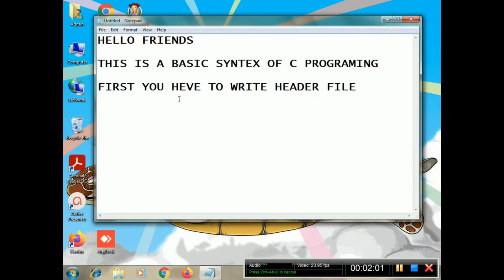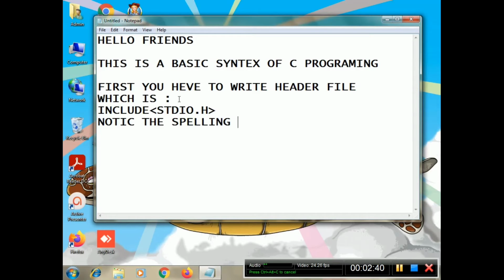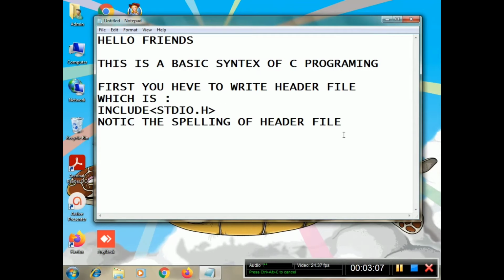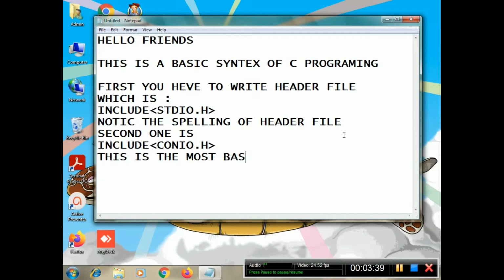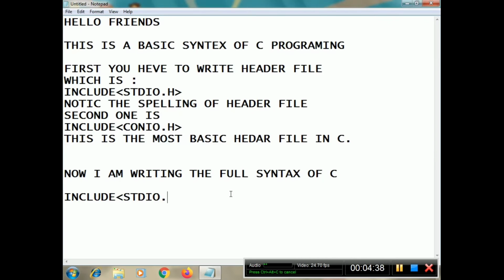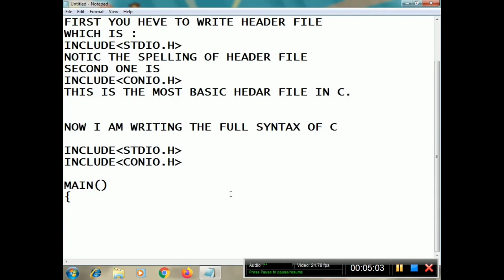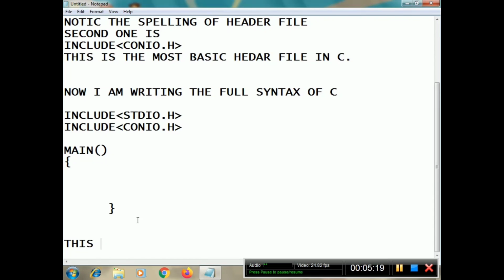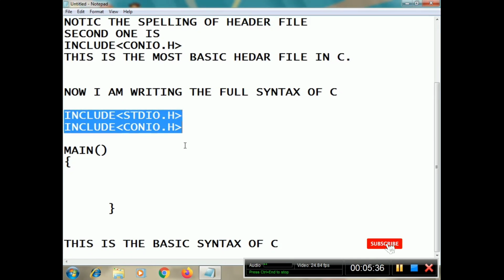Basic syntax of c language | Basic tutorial of c language | c language for beginners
in this video I am teaching you basic syntax of c language.

c program basic syntax
basic syntax of a c program
c program syntax
syntax of c
 c programming hindi
 c tutorials hindi
c in hindi
 c programming
c tutorials fast
c hindi series
c program
 c language tutorials hindi
c in hindi learn
 learn c programming hindi mei
c hindi mei
 c language hindi mei
C Tutorial In Hindi
 Syntax Of A C Program